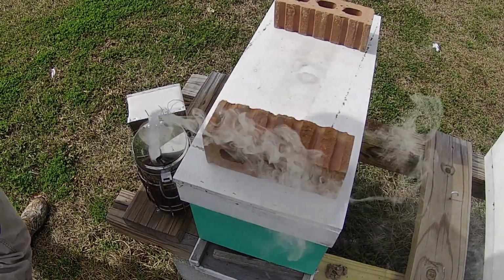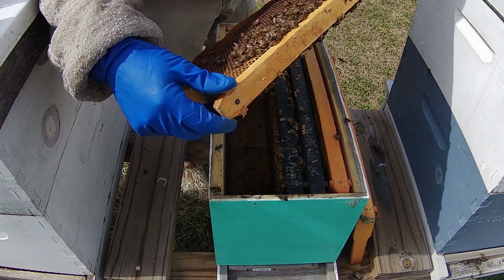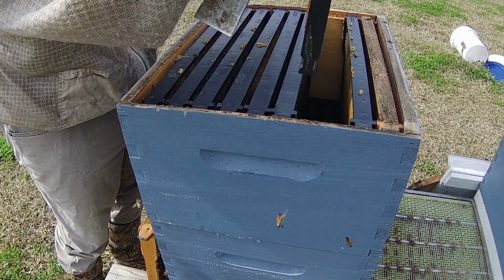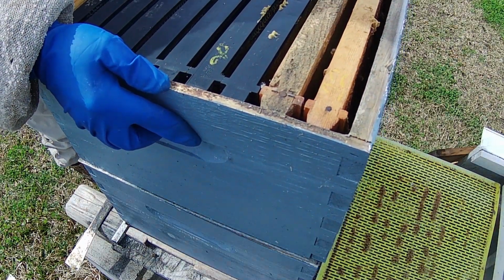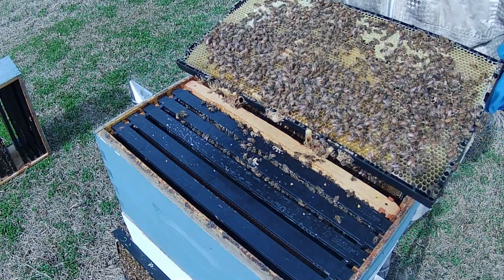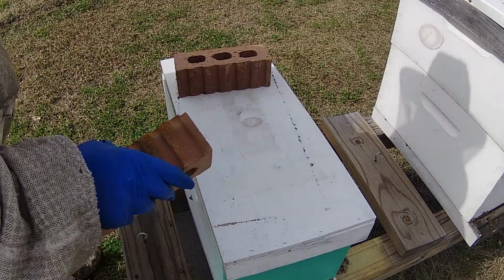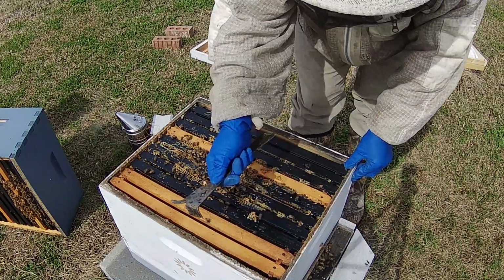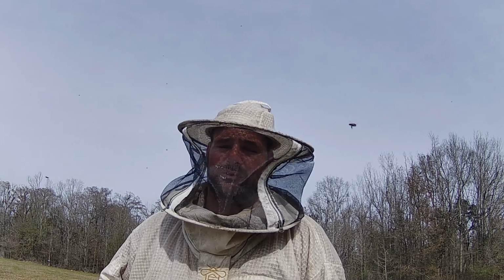Boosting A weak Hive!